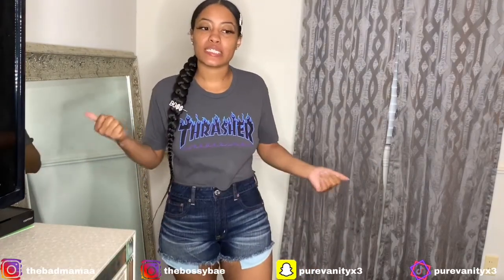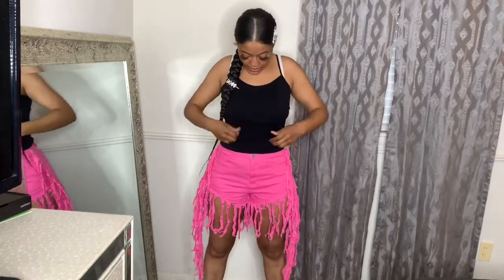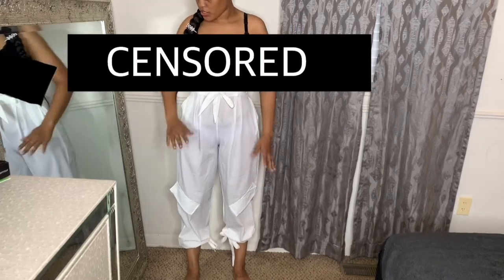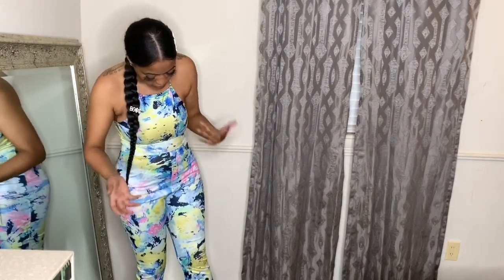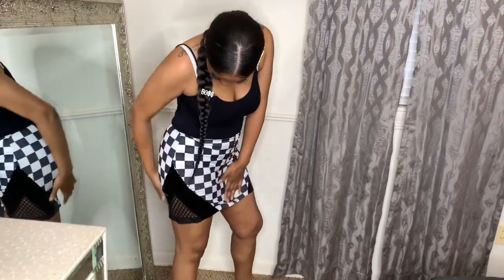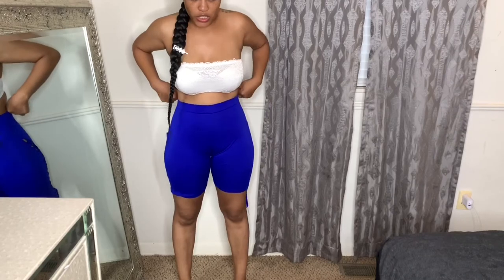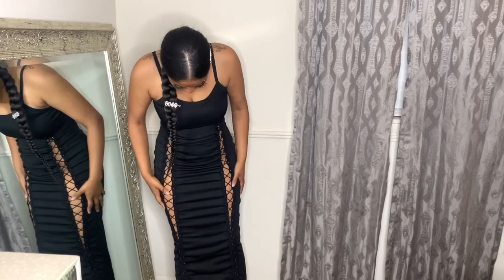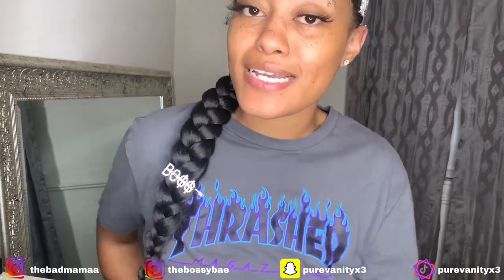Lovely Wholesale Clothing Haul (PART 2) CHEAP SUMMER HAUL 2020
Social Media ⬇️✅

      thebossybae
      thebadmamaa

👻: purevanityx3

COMMENT ⬇️ Below what videos you would like to see next⁉️

SC your favorite part of the video post and tag @thebadmamaa for SHOUTOUTS 👍🏽🗣🔊

( Sorry guys the links on their website aren’t working rn 😩😩😩 )